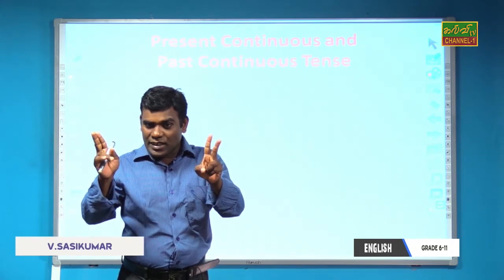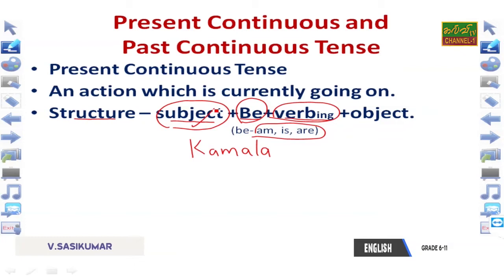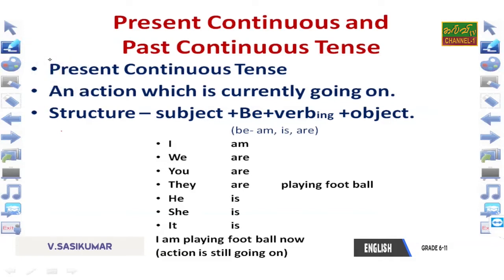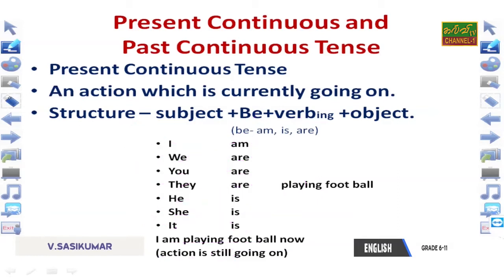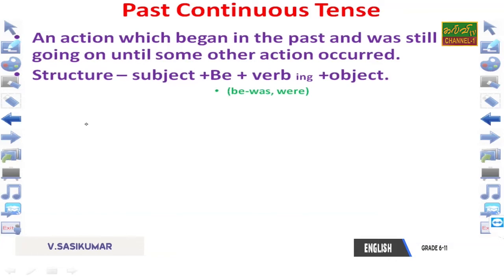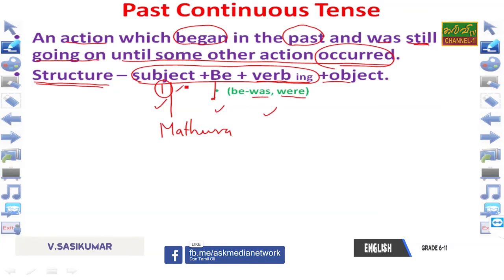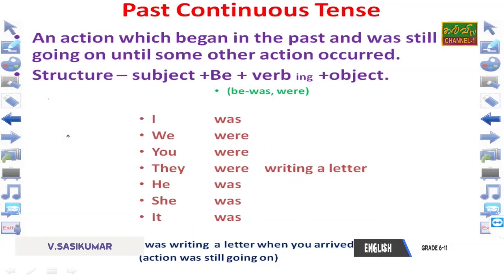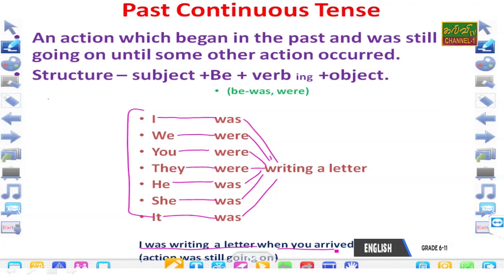ஆங்கிலம் | English | Grade - 06 to 11 | 24.10.2020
present continuous and past continuous tenses